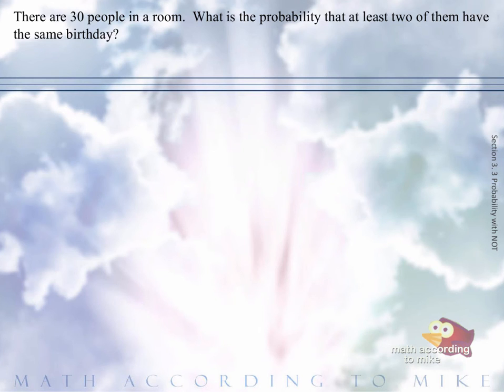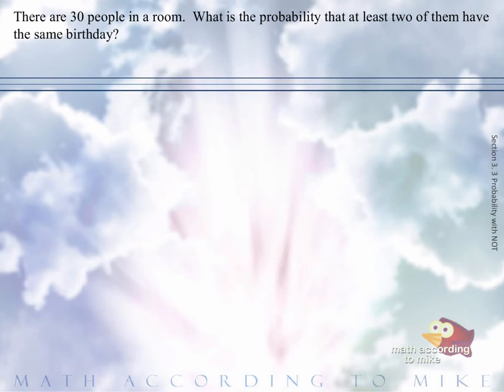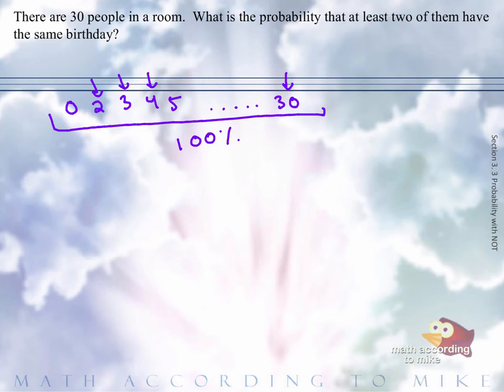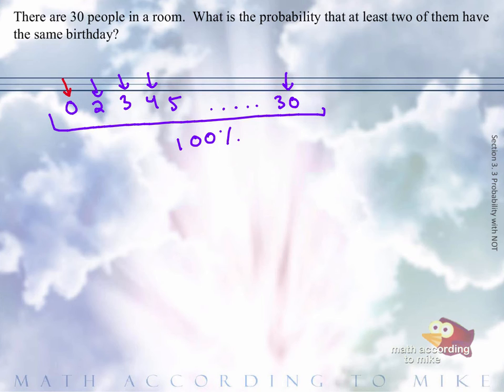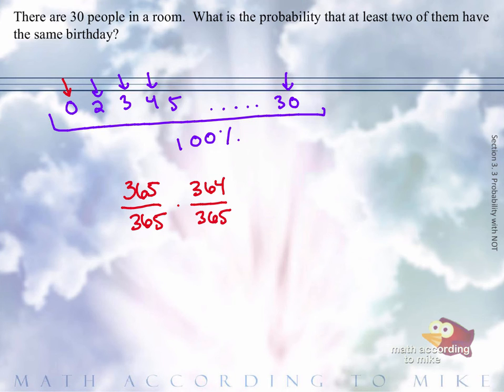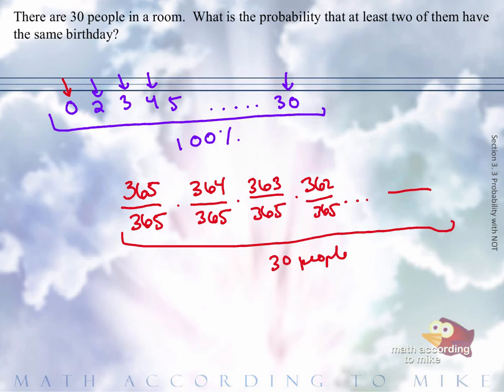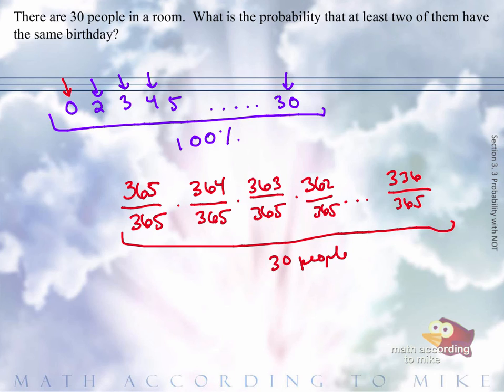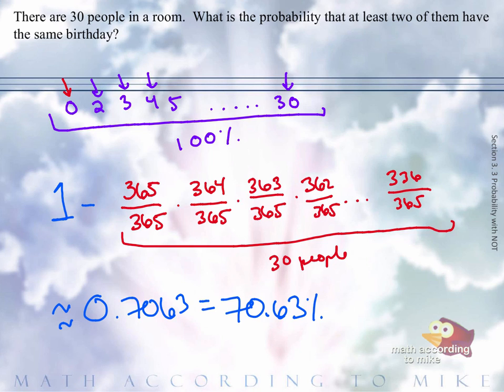The Birthday Problem